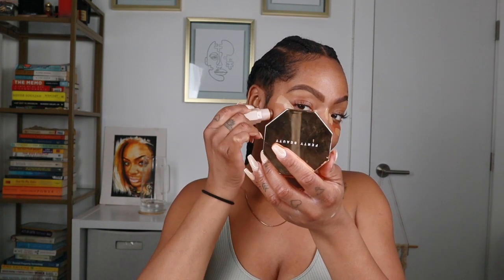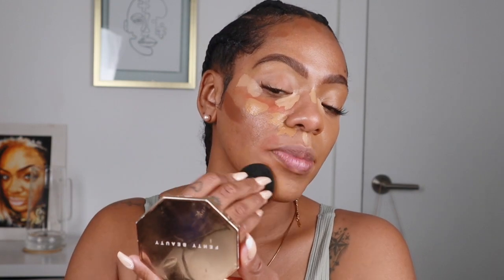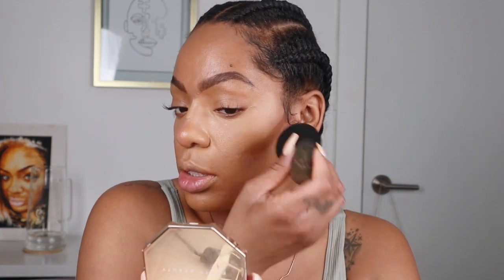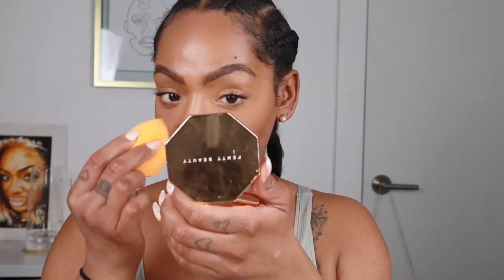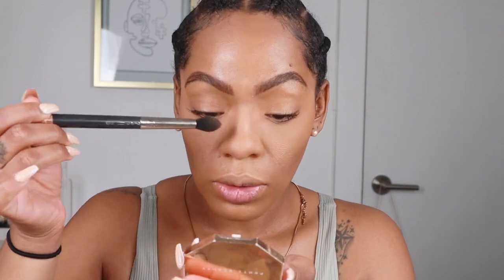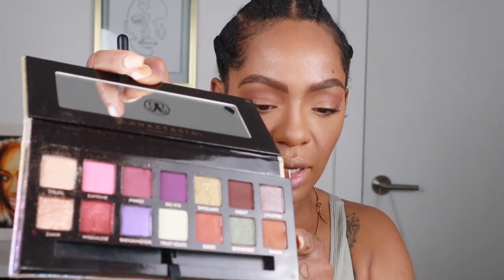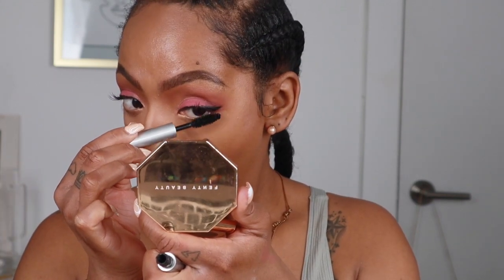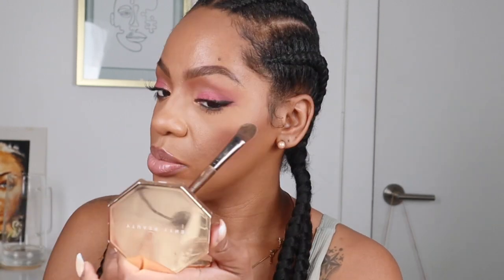EVERYDAY GLAM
HEY GUYS!
OK so this was suppose to be a everyday routine. LOL.
IT END UP BEING WHAT IT IS.
Urban Decay All Nighter Primer
KVD Beauty Lock-It Setting Powder

Anastasia Browm Freeze
Charlotte Tilbury Brow Cheat Black/Brown
Fenty Beauty Bright Fix Concealer Pumpkin
Hourglass Vanish Concealer Flax&Maple
Fenty Beauty Contour Match Stix Truffle
KVD Beauty Good Apple Foundation Tan 068
Fenty Beauty Soft Matte Powder Foundation 350
Anastasia Jackie Aina Palette
KVD Beauty Shade&Light Palette
NYX Lingerie Baby Doll
NYX Mahogany lip liner
ALL PRODUCTS FOCUSED AROUND SKIN DETOX